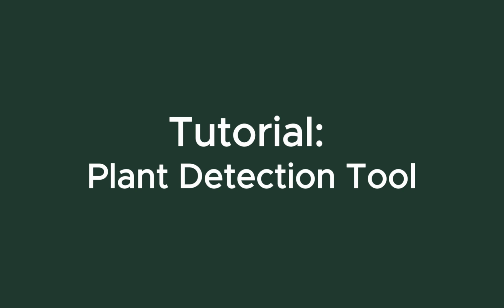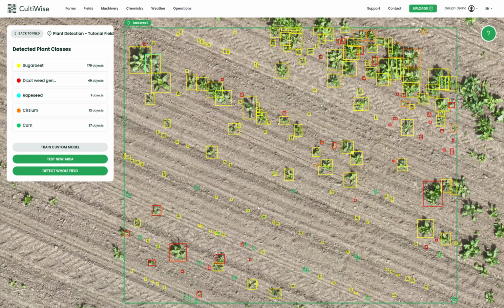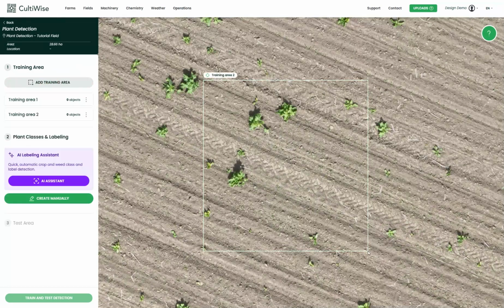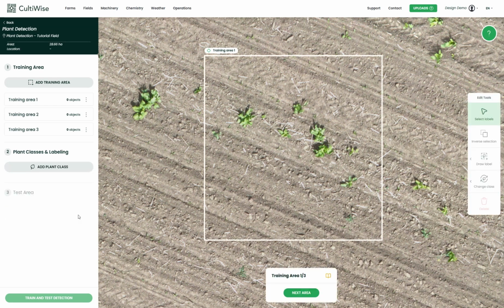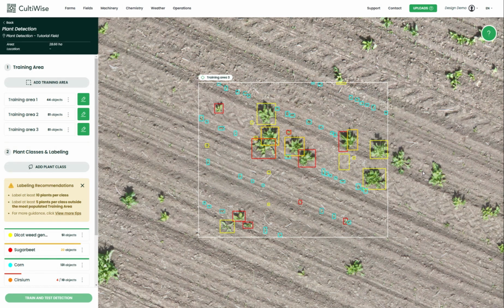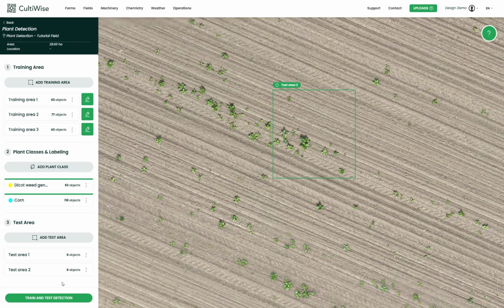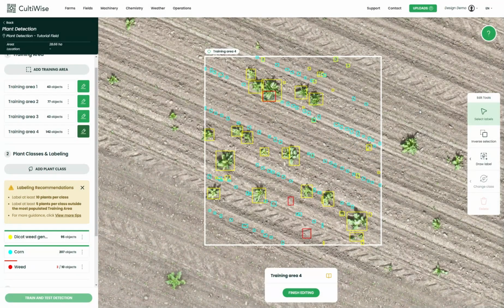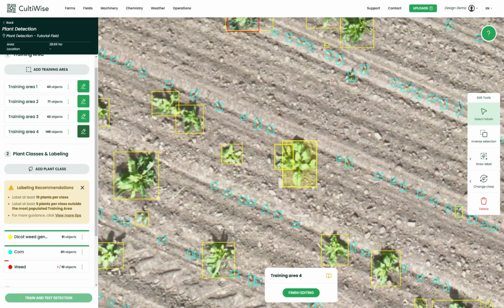How to Use Plant Detection Tool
🎯 Automatically Detect Weeds and Crops with AI | CultiWise AI Plant Detection Tool Tutorial

In this tutorial, we’ll walk you through how to use the new AI Plant Detection in the CultiWise platform — a powerful AI-based solution for automatically identifying weeds and crops in your fields.